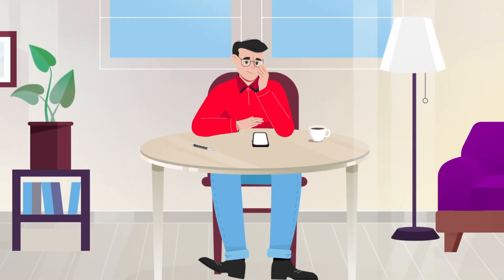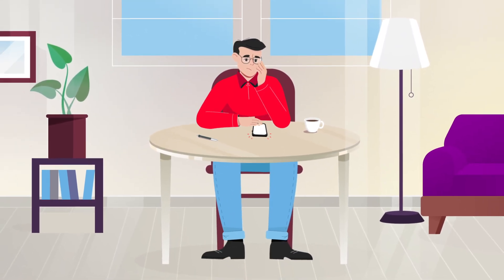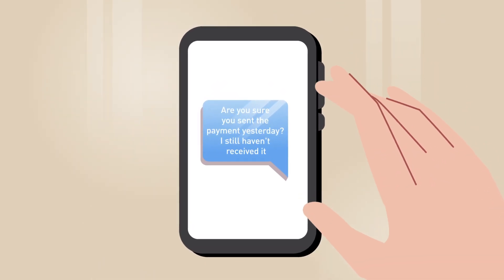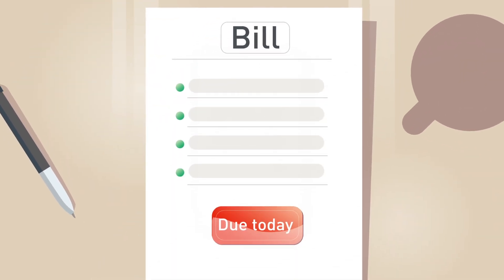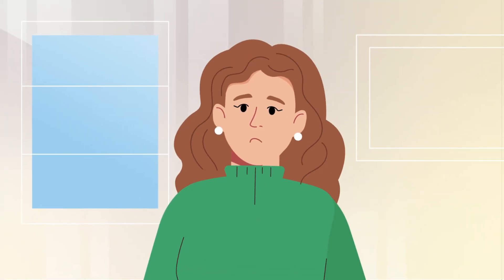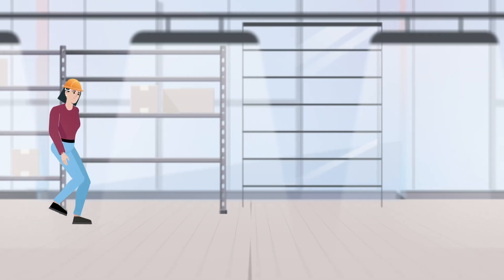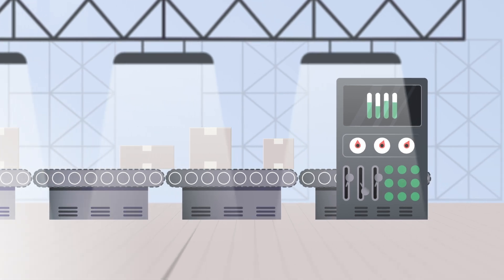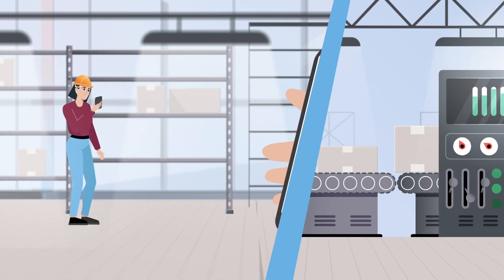What are real-time payments? | Payments Academy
As a part of our Payments Academy series, this video explains the capabilities of real-time payments and how they will benefit Canadians and Canadian businesses. From eliminating delays when you need to send and receive money, to enabling predictable payments with more data, real-time payments give Canadians and Canadian businesses more control of their money.